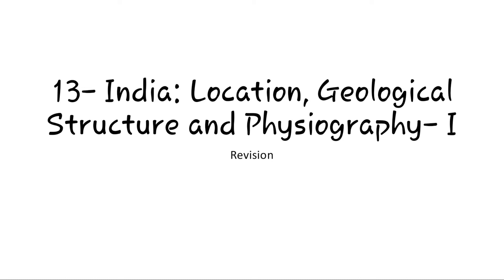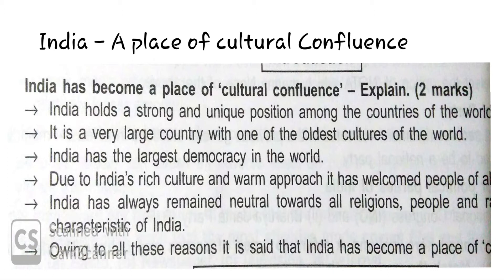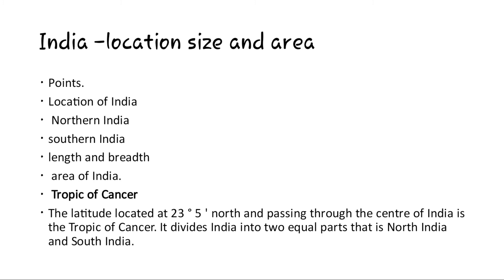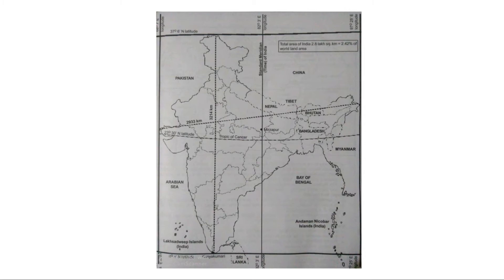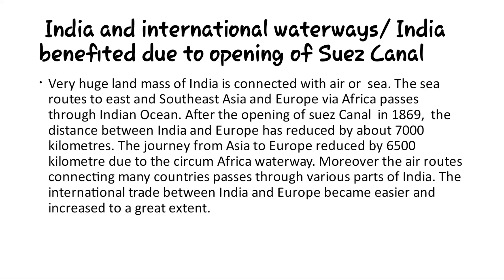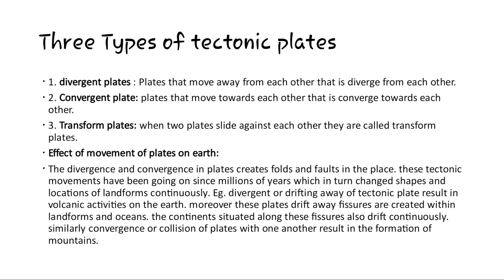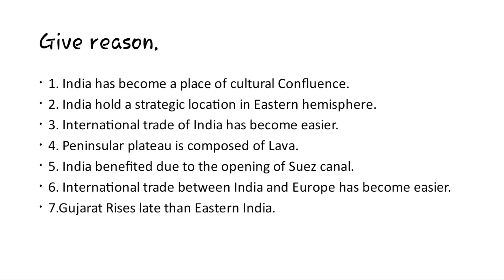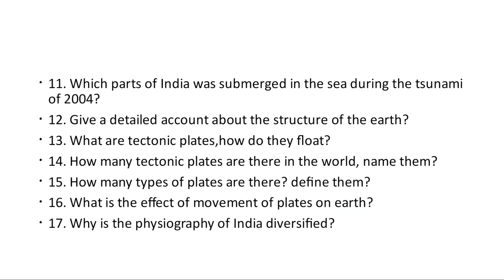STD 9 | CHAPTER 13 | INDIA : LOCATION, GEOLOGICAL STRUCTURE AND PHYSIOGRAPHY - 1 |REVISION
STD 9
CHAPTER 13
INDIA : LOCATION, GEOLOGICAL STRUCTURE AND PHYSIOGRAPHY - 1 REVISION